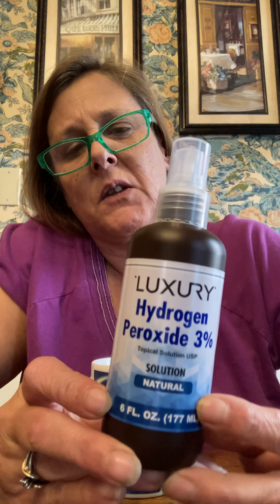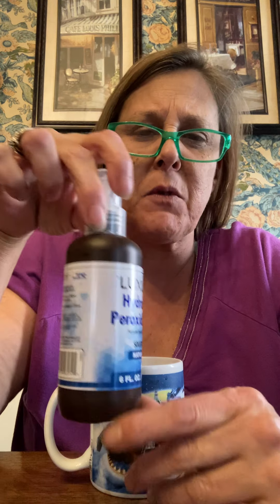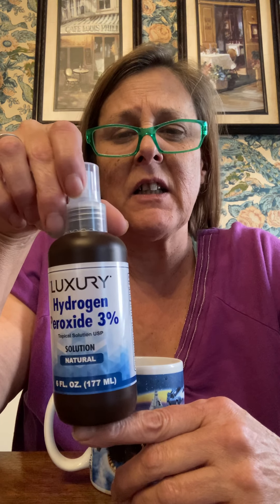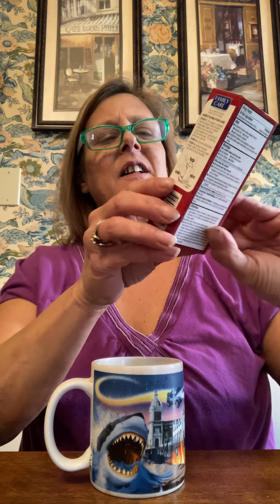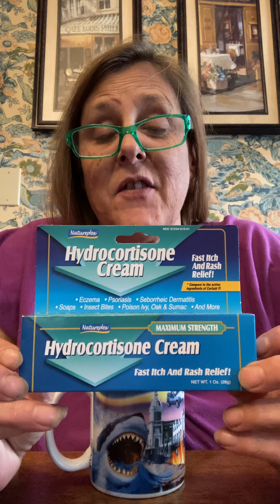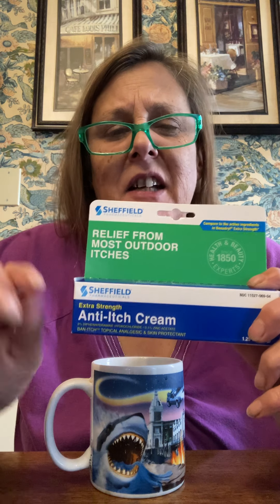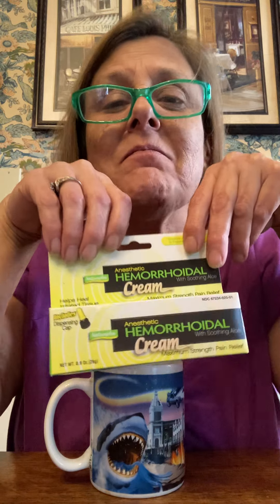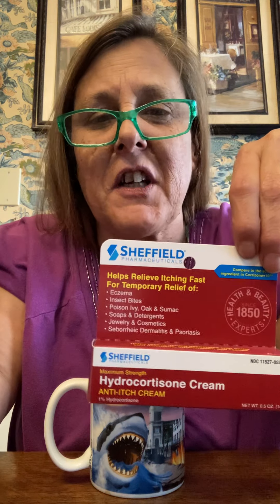Think medical stock up amazing dollar tree finds!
Hidden gems in dollar tree